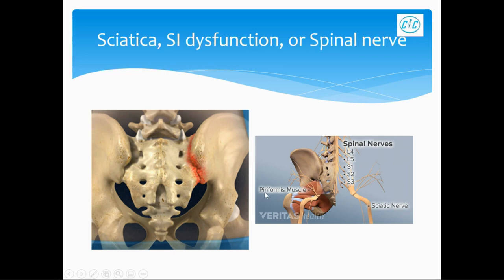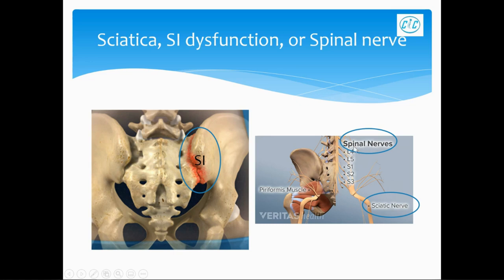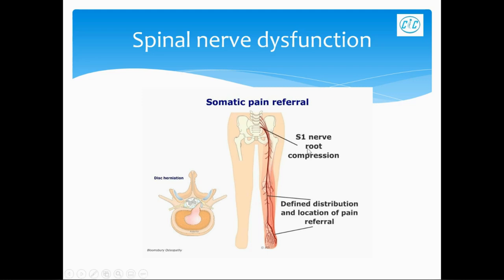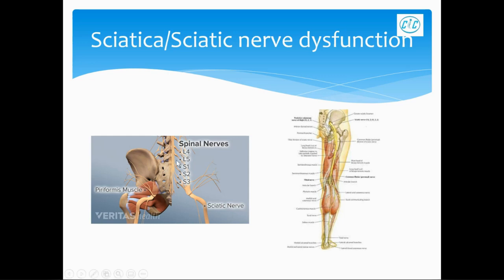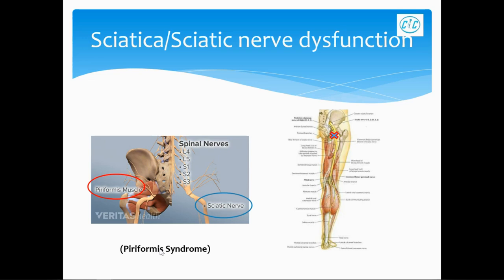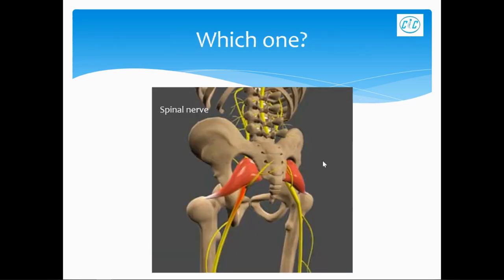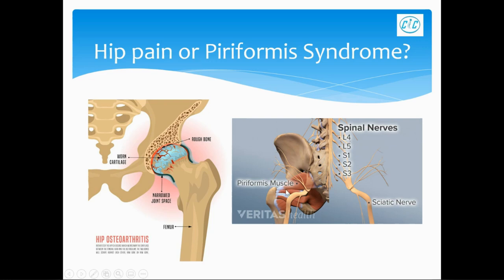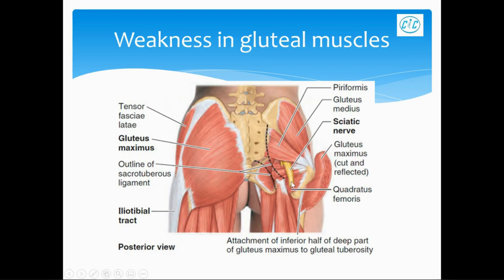CIC Webinar: Sciatica, Hip Pain, SI dysfunction, Radiculopathy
At our clinics we provide top-tier care for our patients. In this video, Dr. Marzban, PhD DC and professor for many years, talks through Sciatica, Hip Pain, SI dysfunction, Radiculopathy. We hope that patients and lawyers can make use of our videos to better their understanding of conditions they may have, their clients may have or family and friends that will benefit from more knowledge.